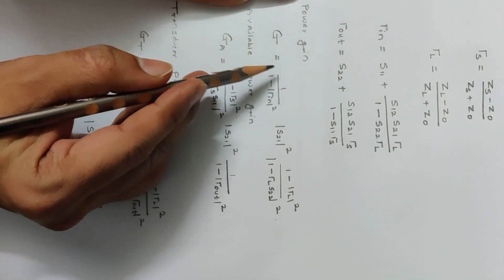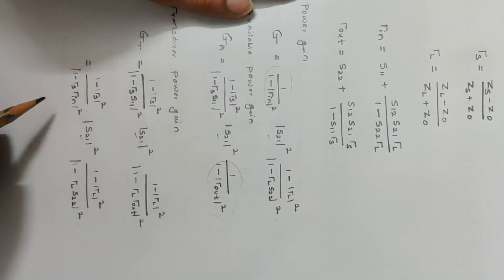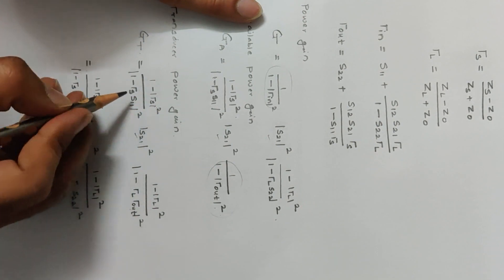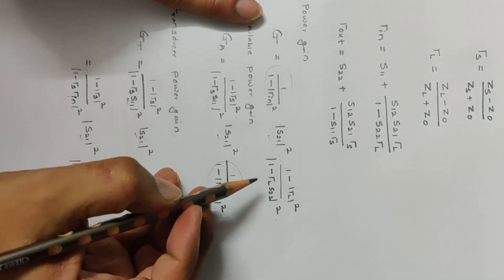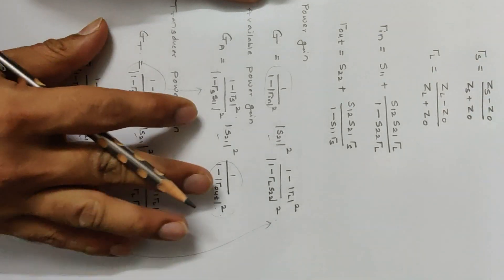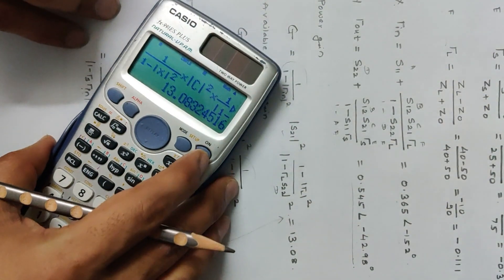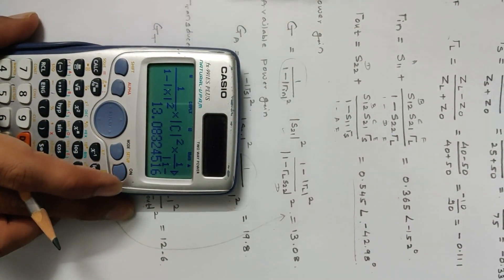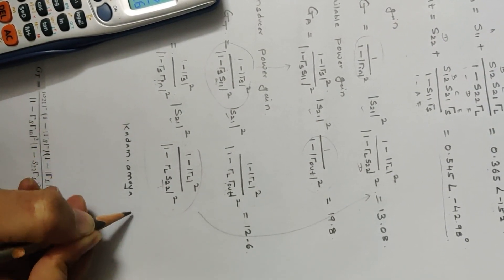RF Design Power Gain Expressions and Calculations